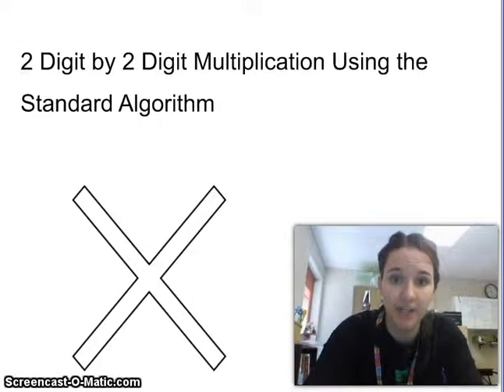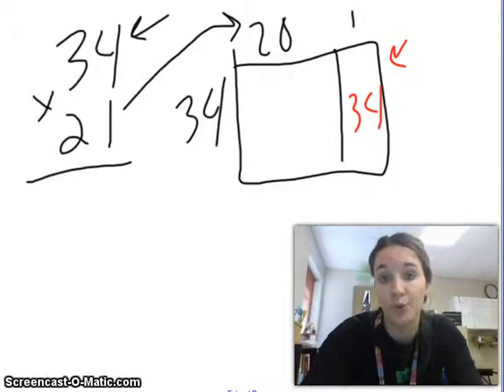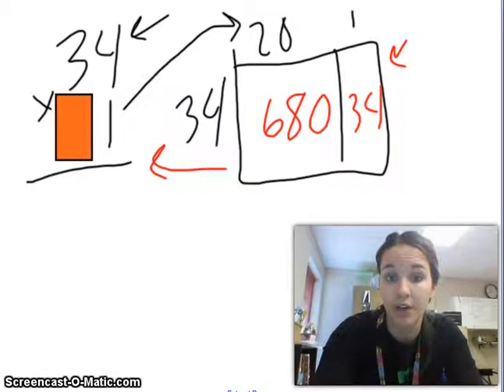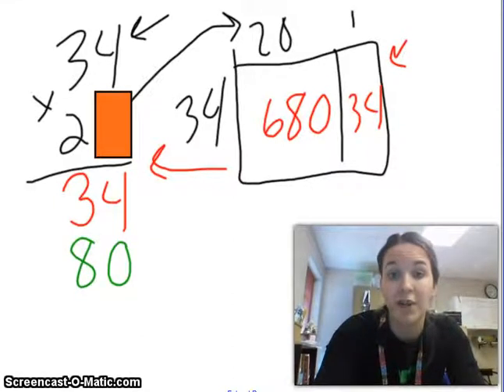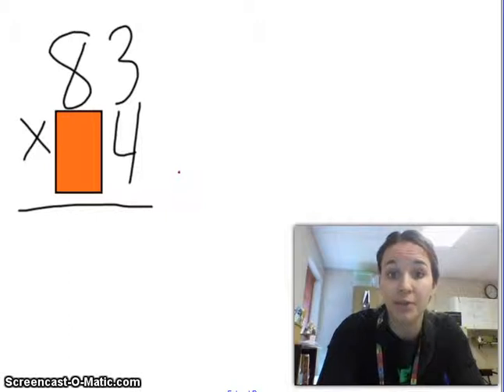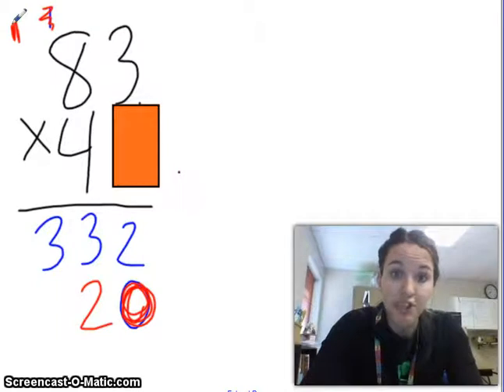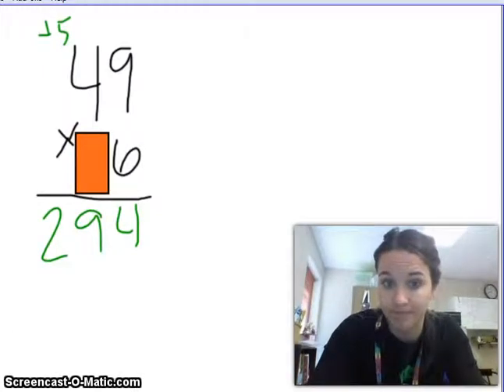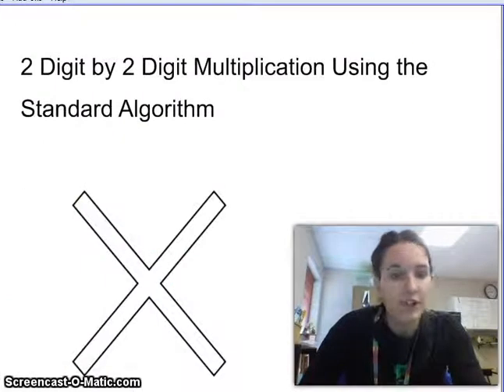2 digit by 2 digit multiplication standard algorithm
Learn how to multiply 2 x 2 digit equations!